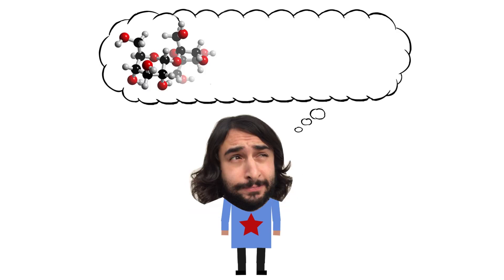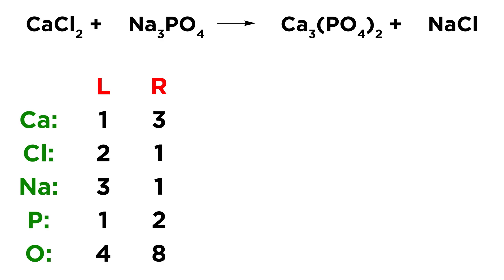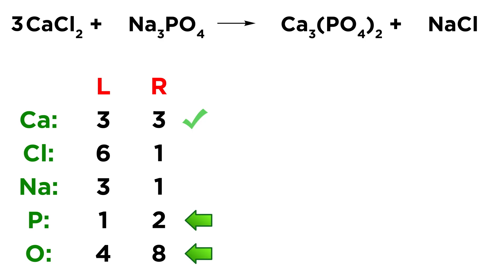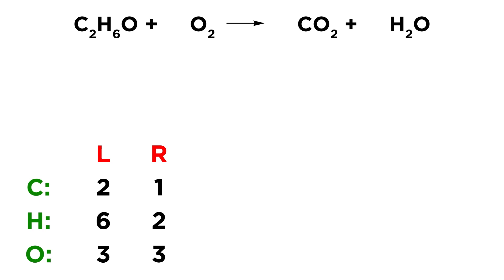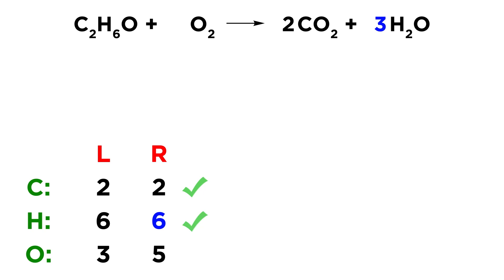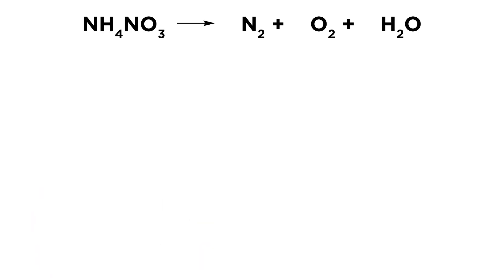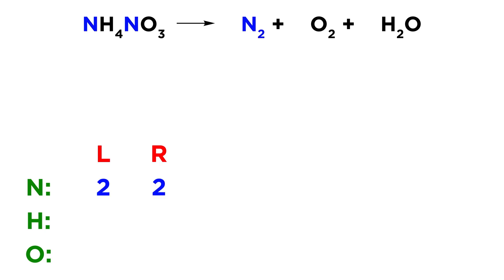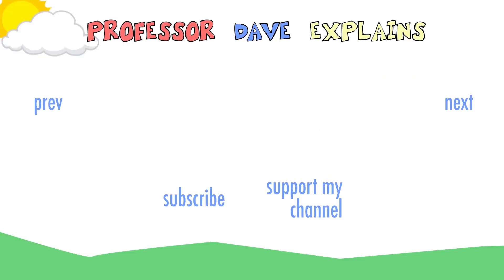Practice Problem: Balancing Equations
Who couldn't use a little practice balancing equations? If you've seen my tutorial outlining how to do this, then you're ready for four rapid fire examples to make sure you're ready to do this on your own. Give them a shot!